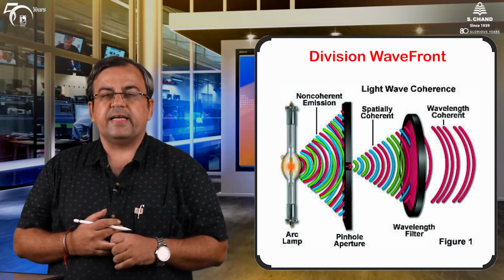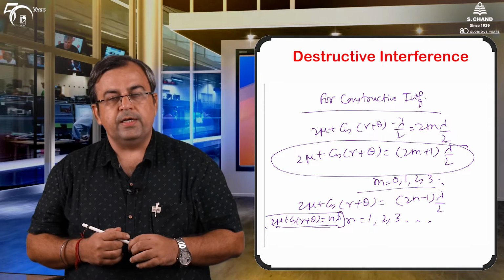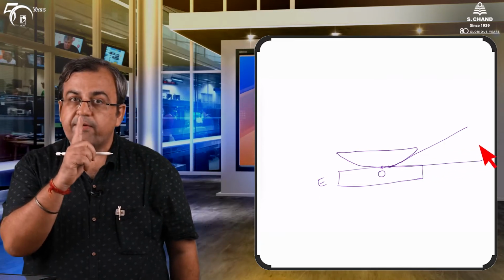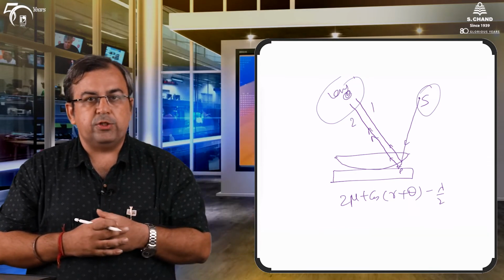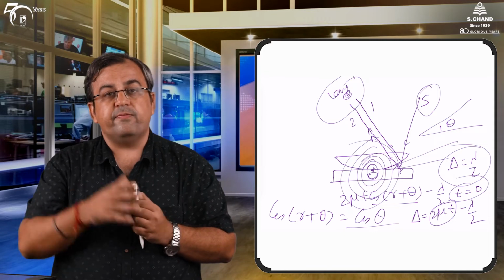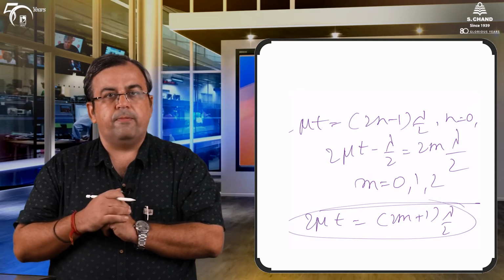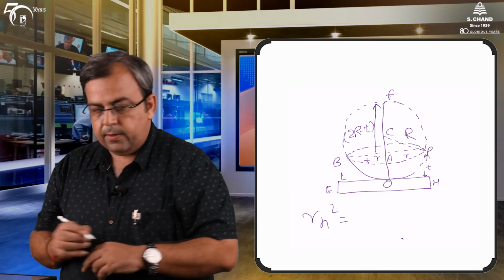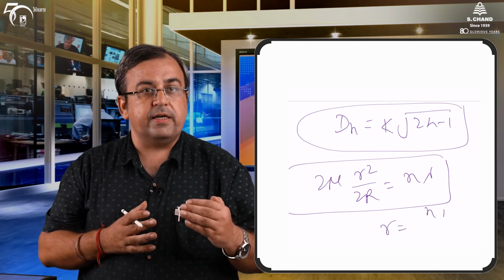Newton Rings Part - 1 | Engineering Physics | S Chand Academy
In this video we will learn about Newton's Rings and refractive index of  the liquid of the medium. We will also learn about the conditions required for dark ring and bright ring and constructive and destructive interference.